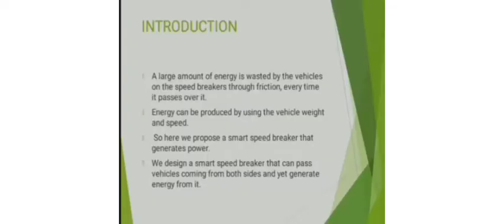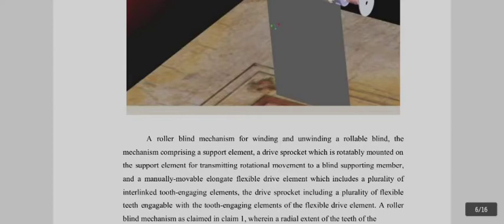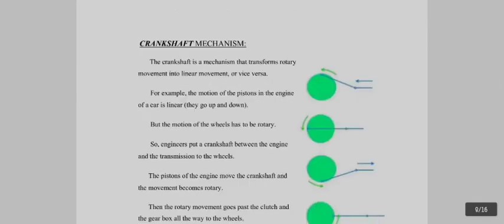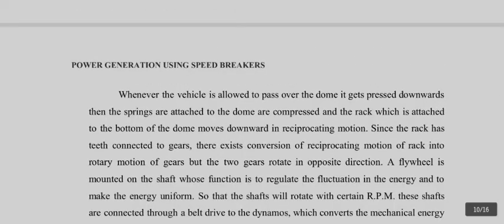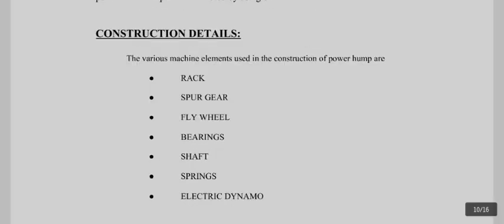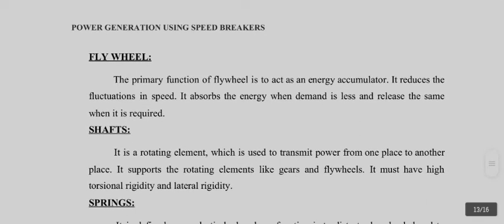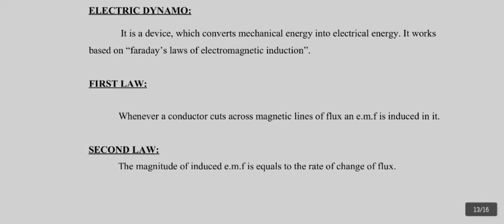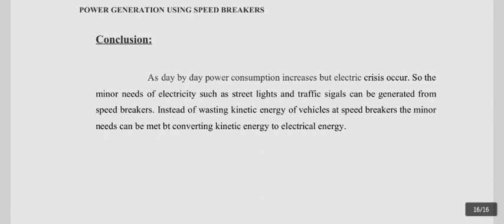Power generation using speed breakers